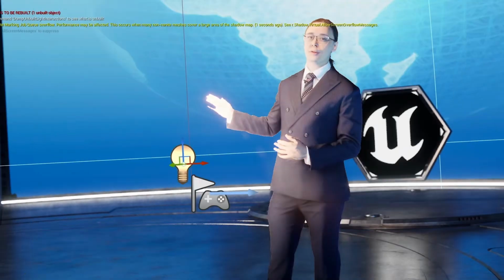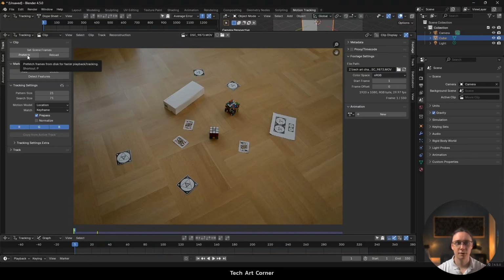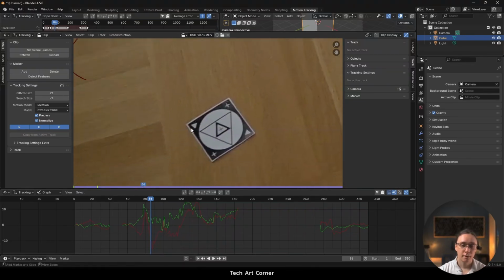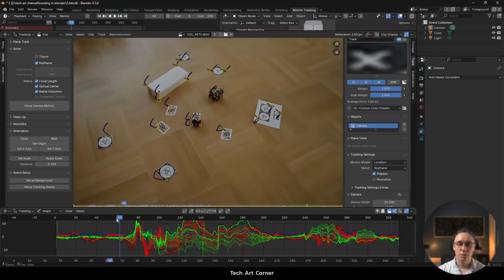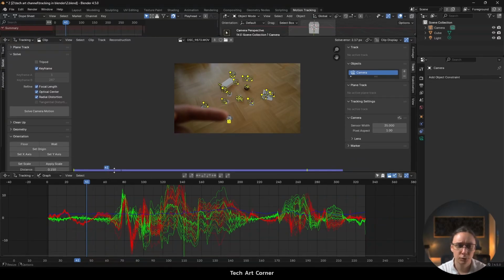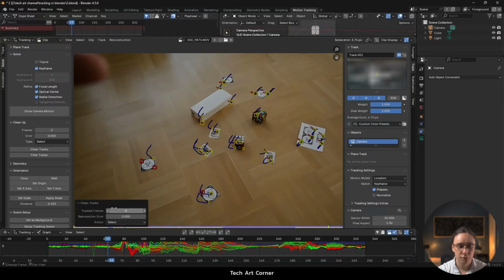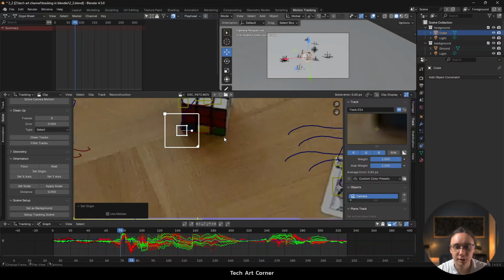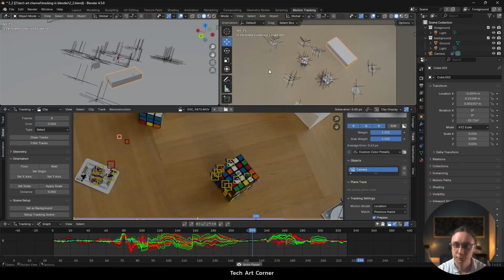Camera Motion Tracking In Blender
I'll show you how to prepare and track your footage in Unreal. We'll track it and resolve camera motion so you can use in your own vfx projects.

00:00 Intro
00:48 Sample Video
01:30 Recording Tips
04:12 Tracking in Blender
16:26 Solving Camera Motion
18:16 Manual Tracker Cleanup
22:34 Solve Error
24:24 Detect Features
26:47 Clean Up - Clean Tracks
29:16 Setup Tracking Scene
32:46 Placing Objects In The Scene
38:45 Summary